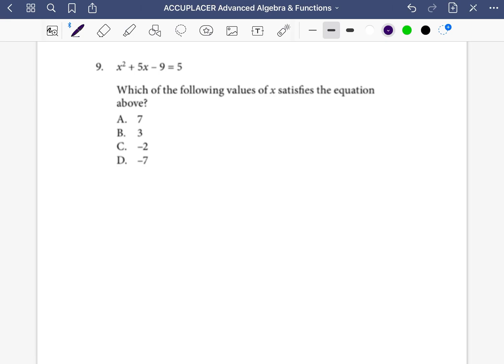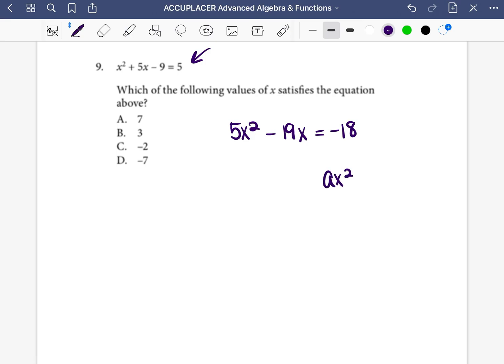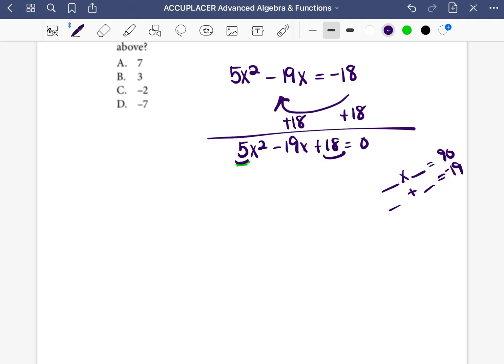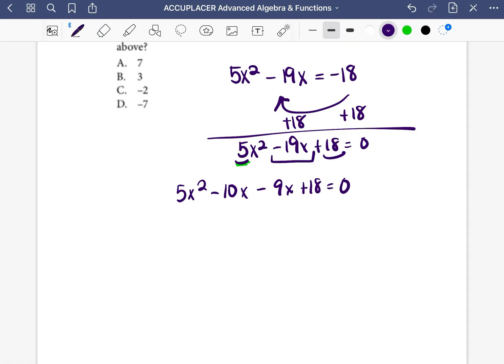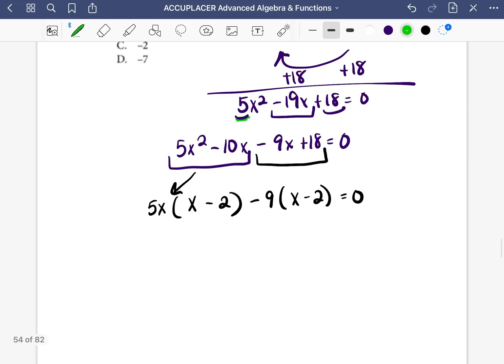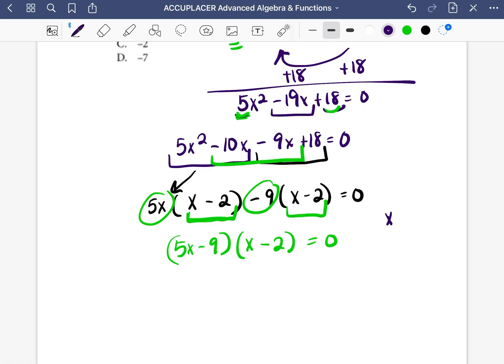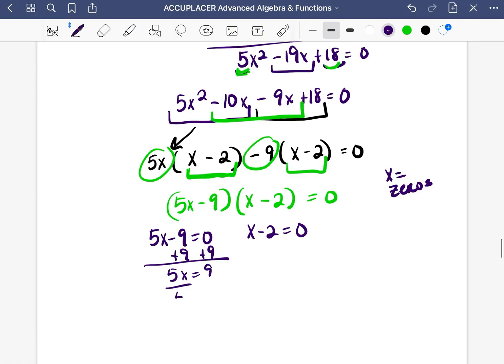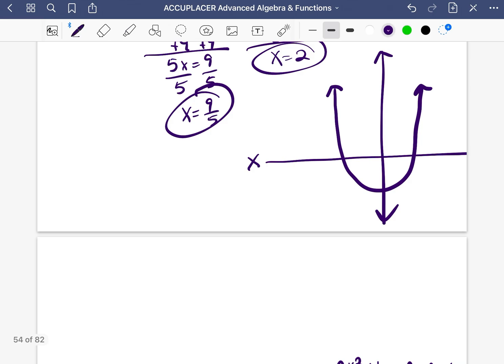ACCUPLACER SERIES (Day 9 - PART 2) Bigger Badder Bonus Question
Have fun with me on this one.

Practice basic math skills with my Accuplacer Arithmetic Workbook

Have you seen all the practice videos in this series?